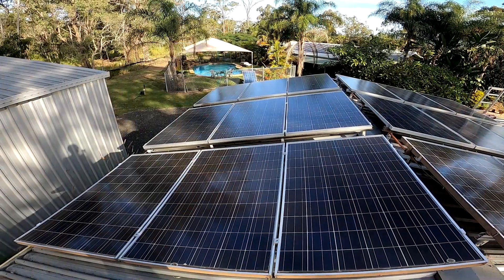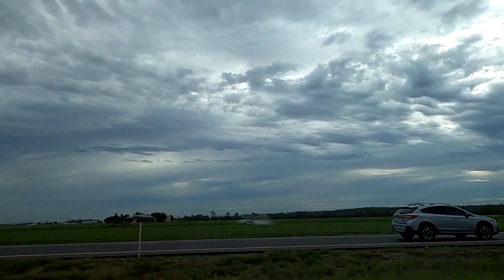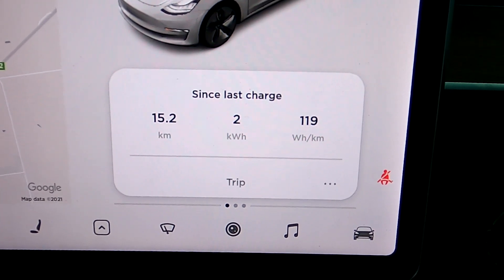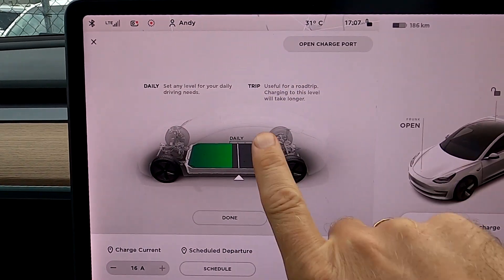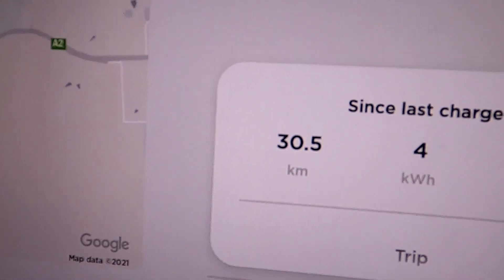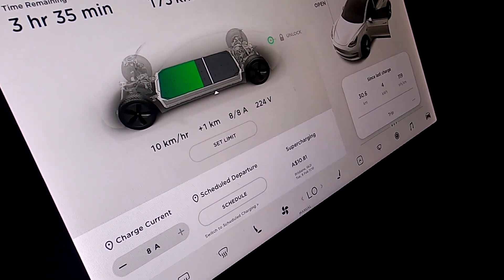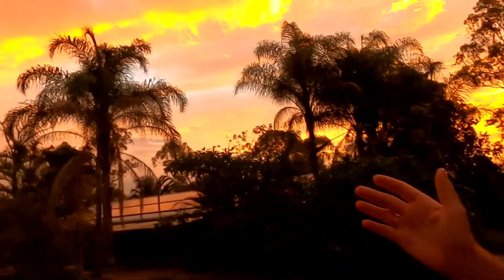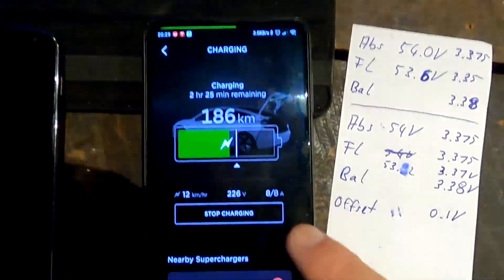EP412 - Tesla Model 3 OffGrid Charging Challenge. Can we power the Teslander only from the sun? Day1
As some of you may know, I have built a solar and battery system in my garage (see link down below for my other YouTube channel). And because I haven't connect anything to it yet and the battery is fully charged every day, I thought we can really use this energy to charge the Tesla every day for my commute.
I usually use around 4-5kWh of energy for my commute and the system can produce almost 6kWh/per day with the installed 1.2kW peak solar system. What can go wrong?

and product

Tesla Model 3 Rubber Jack Pads (a must have).

Glass Clean and Reach Tool:

Diamond Energy - 100% renewable power for your house, EV and PHEV.
Get a $35 credit when you change your energy provider to Diamond Energy.